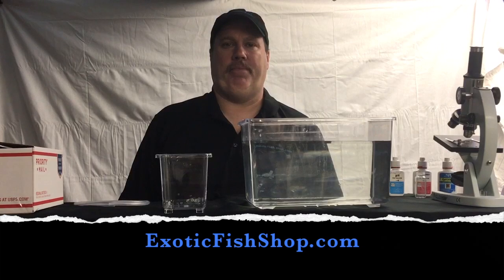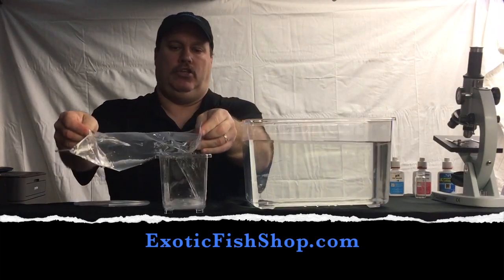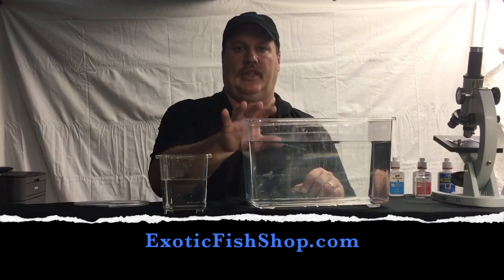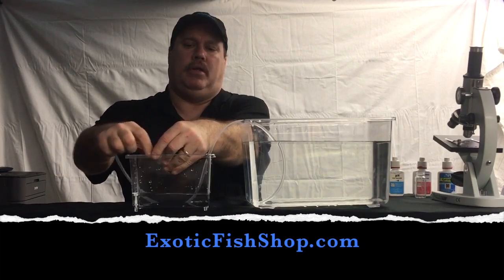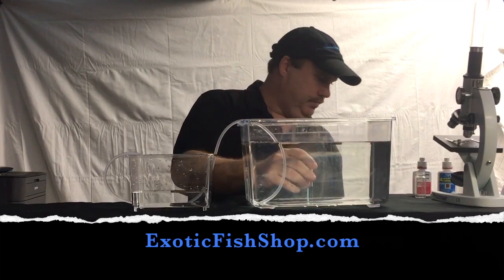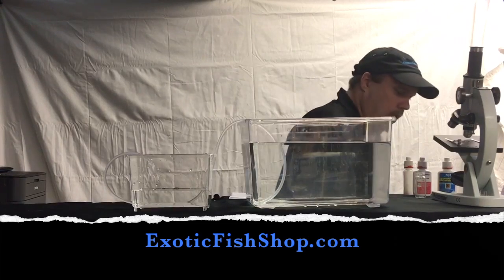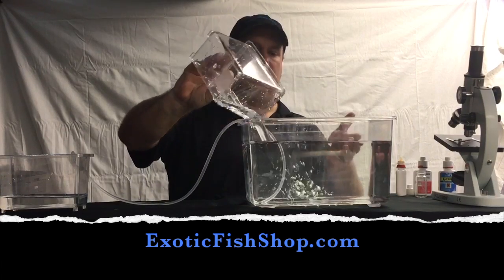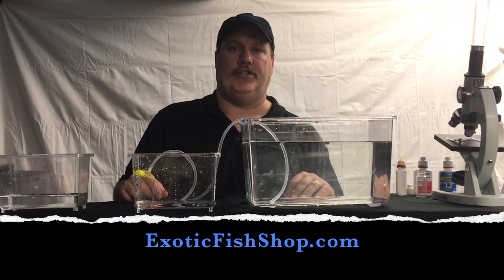Acclimation Video Tutorial by Exotic Fish Shop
This video is about Acclimation Video Tutorial